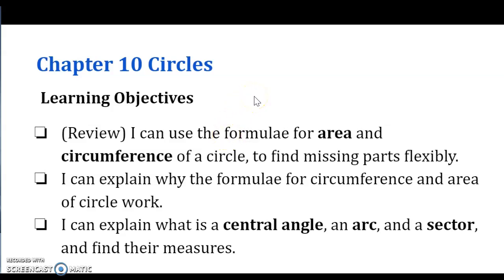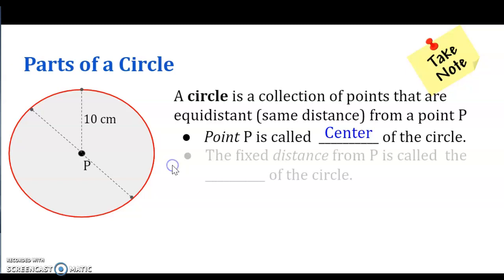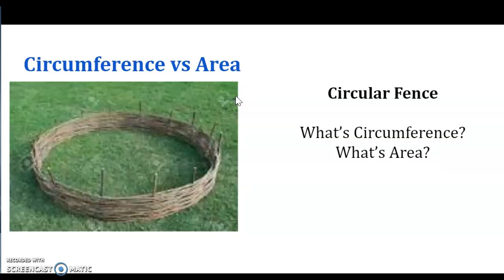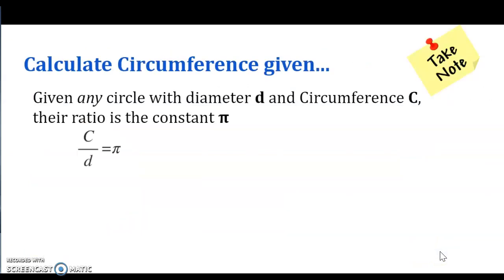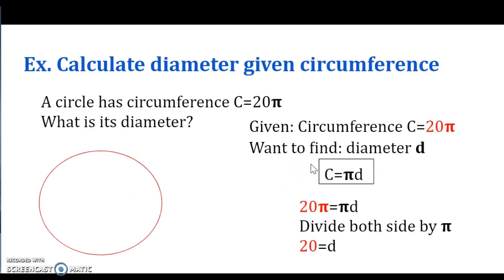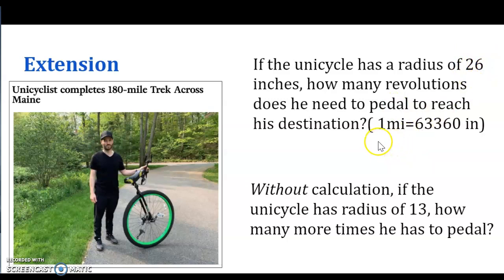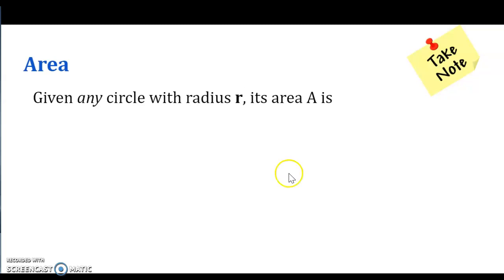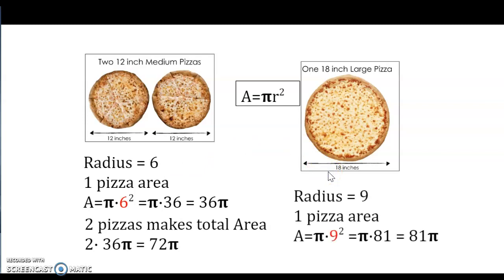IM2 Week 3 Lesson recording B